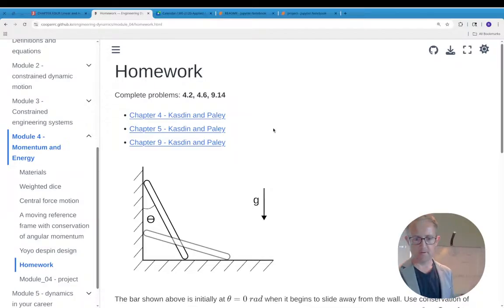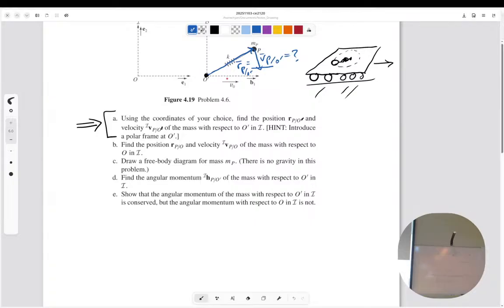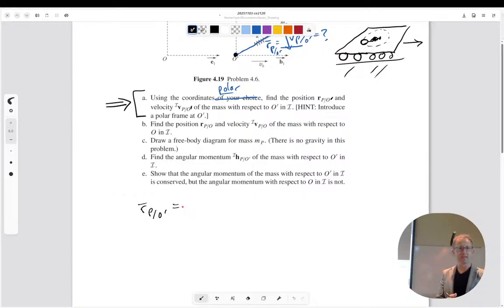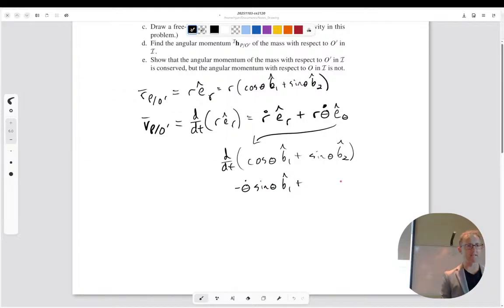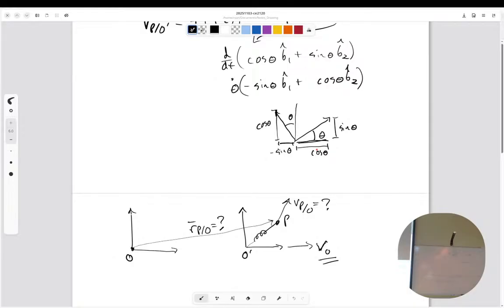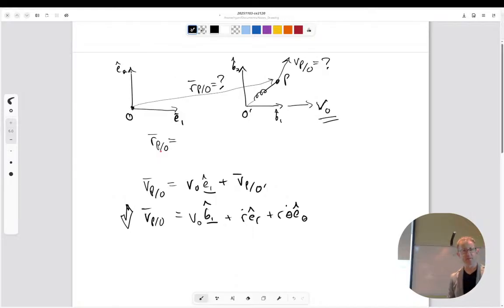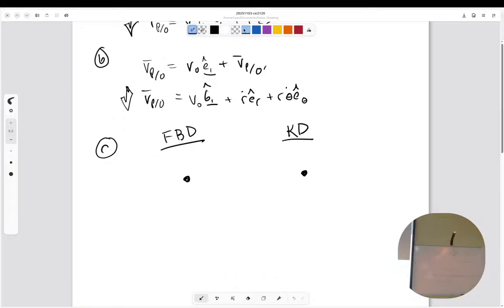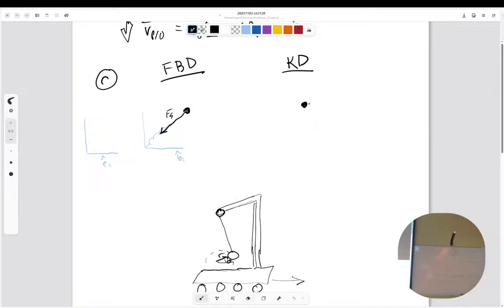ME2120 - Fall 2025